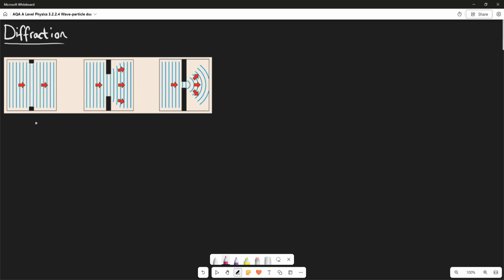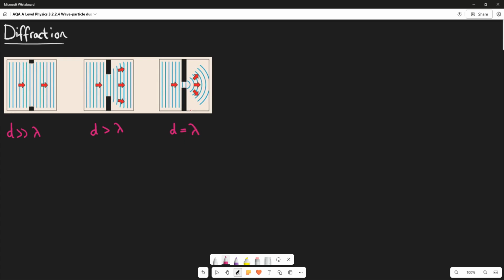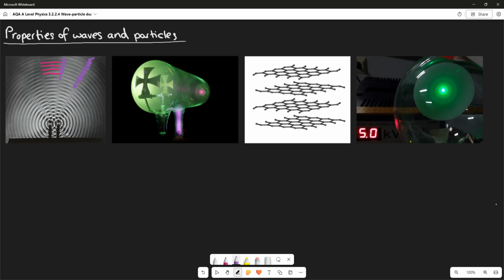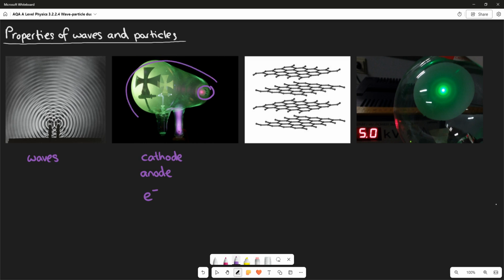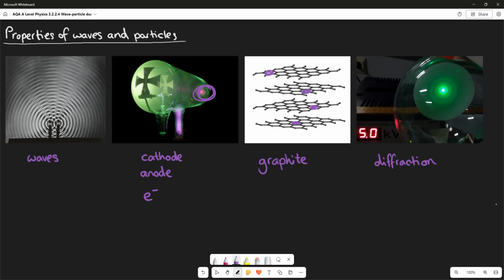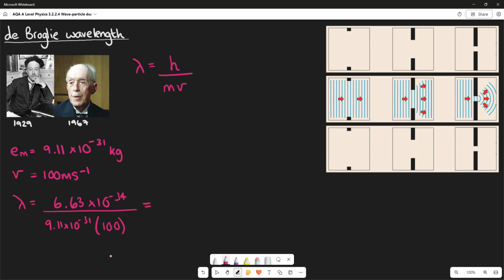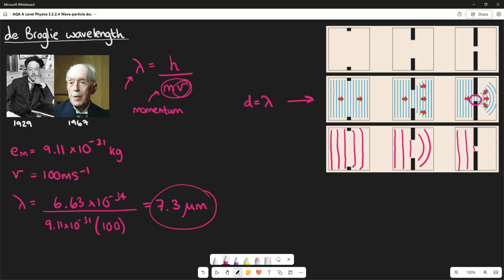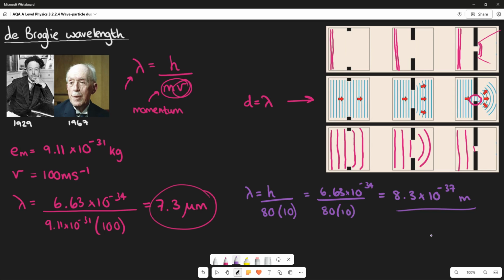AQA A Level Physics 3.2.2.4 Wave particle duality